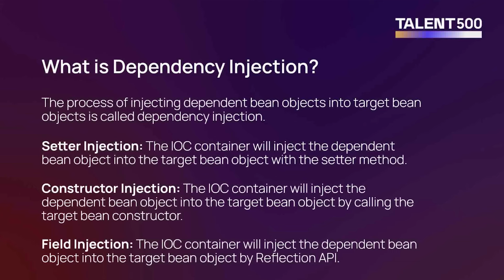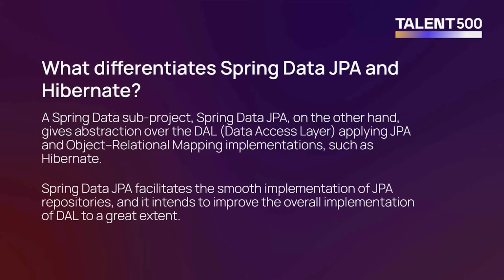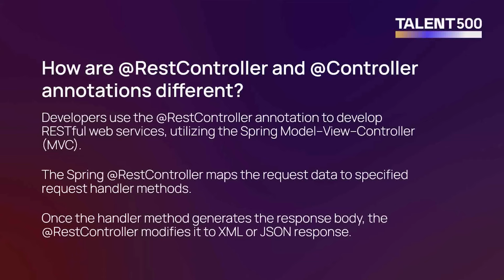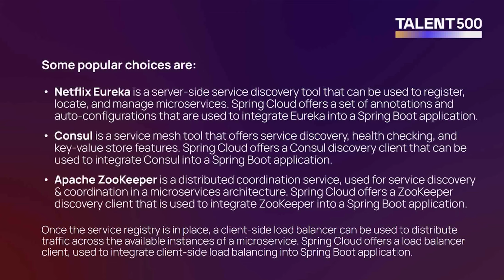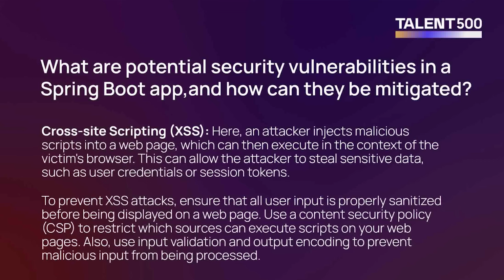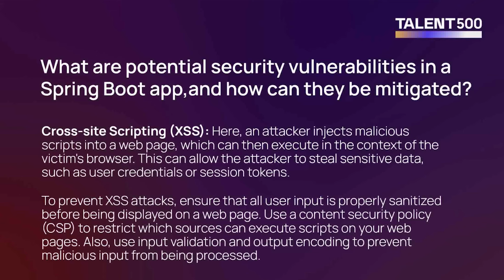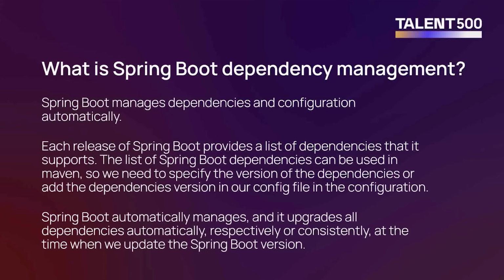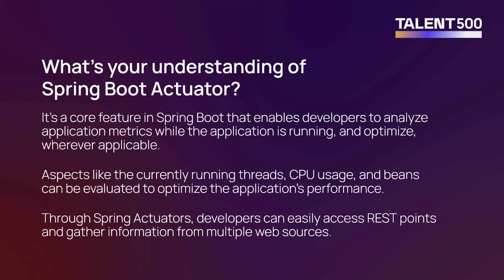Cracking the Code: Top 10 Most Common Spring Boot Interview Questions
In this comprehensive video, we've compiled a list of the top 10 most frequently asked Spring Boot interview questions to help you prepare and excel in your next Java Spring Boot interview. Whether you're a seasoned developer or just starting your journey with Spring Boot, these questions cover a wide range of topics and are designed to test your knowledge and problem-solving skills.

Our expert host will walk you through each question, providing detailed explanations and sample answers to ensure you're well-prepared for your interview. We've also included valuable tips and insights to help you understand the underlying concepts and principles behind these questions.

Don't miss out on this essential guide to acing your Spring Boot interviews. Watch the video, practice your answers, and boost your confidence for that important job opportunity.